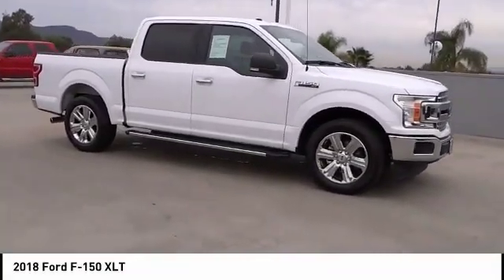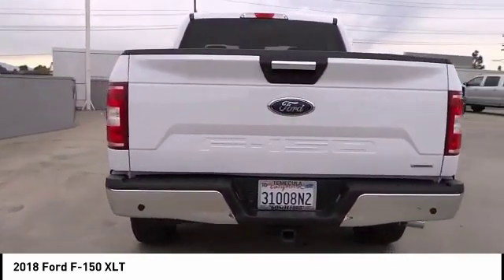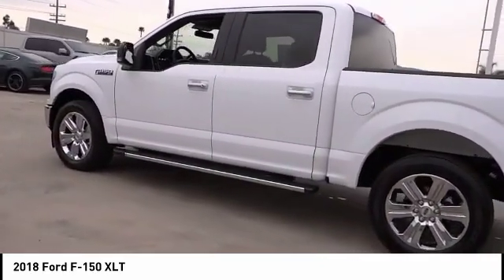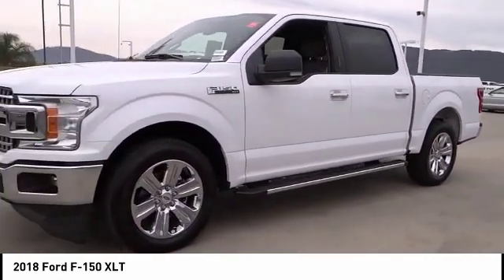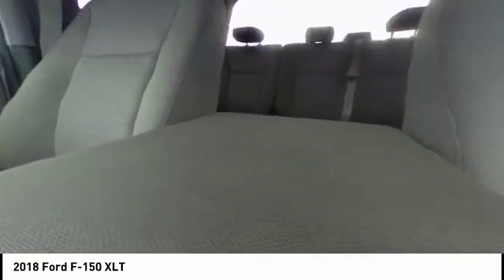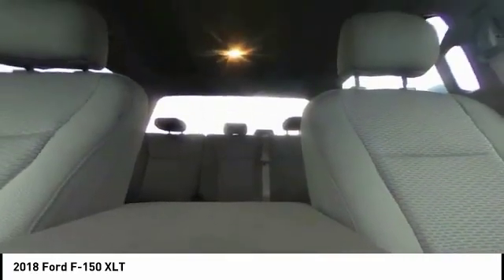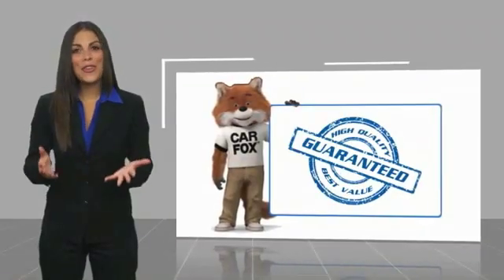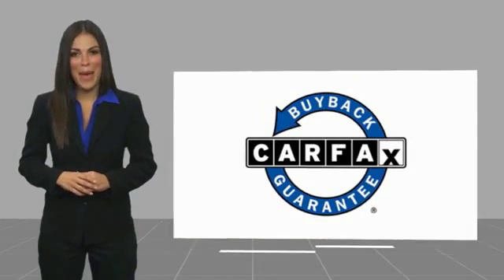2018 Ford F-150 TEMECULA BEAUMONT MENIFEE PERRIS LAKE ELSINORE MURRIETA 817612D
2018 Ford F-150 XLT

26895 Ynez Rd.

GOSCH AUTO GROUP PROUDLY SERVING TEMECULA, BEAUMONT, MENIFEE, PERRIS, LAKE ELSINORE, MURRIETA, AND SURROUNDING SOUTHERN CALIFORNIA LOCATIONS. THIS BLACK 2018 Ford F-150 IS EQUIPPED WITH A 2.7L V6 EcoBoost, AUTOMATIC TRANSMISSION, AND RECEIVES AN ESTIMATED . 2018 Ford F-150 XLT Clean CARFAX. Shadow Black 2018 Ford F-150 XLT RWD 10-Speed Automatic 2.7L V6 EcoBoost Fresh Oil Change. Welcome to Gosch Ford Temecula Located in Temecula, CA, Gosch Ford Temecula is proud to be one of the premier dealerships in the area. From the moment you walk into our showroom, you'll know our commitment to Customer Service is second to none. We strive to make your experience with Gosch Ford Temecula a good one for the life of your vehicle. Whether you need to Purchase, Finance, or Service a New or Pre-Owned Ford, you ve come to the right place. 20/26 City/Highway MPG Stock #: 817612D | VIN: 1FTEW1CP0JKD57445 | 2018 Ford F-150 XLT ALLOY WHEELS SECURITY SYSTEM POWER WINDOWS AIR CONDITIONING Gosch Ford Temecula